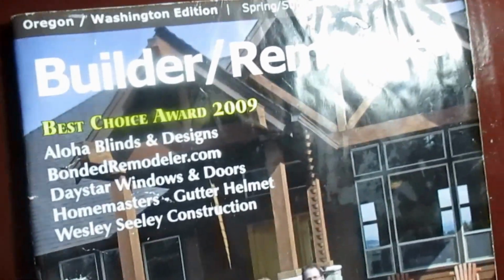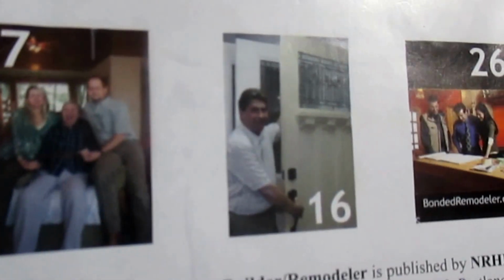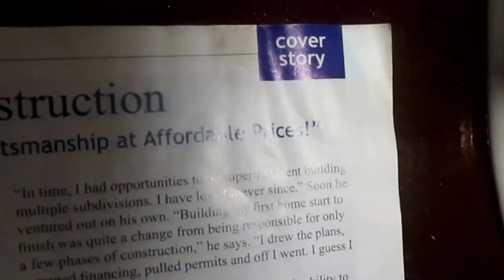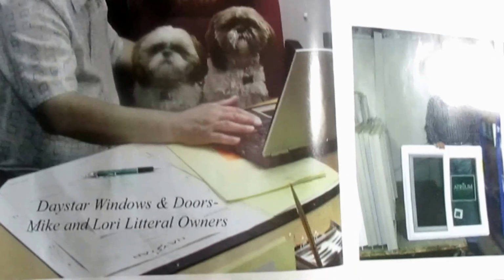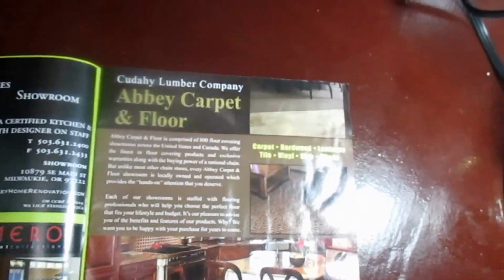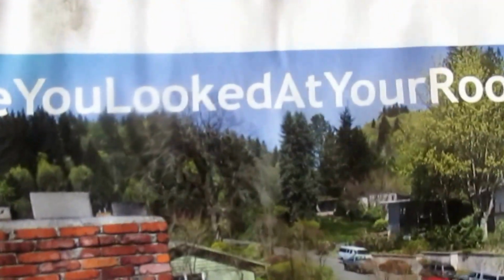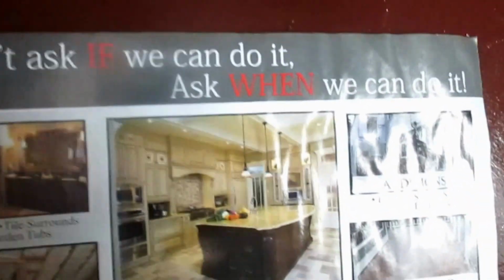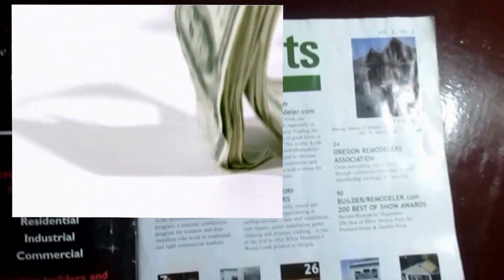SOLAR MARKETING With " BEST CHOICE AWARD FEATURE STORY REPRINTS" from SOLAR PANELS MAGAZINE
Get a Feature Story for Your Solar Company. Includes Professional Writer, Photography, Printing. Featured in our On-Line Magazine all Year for you to Send to Clients or Show on-line. Also Printed Magazine  Samples and 1,000 REPRINTS Showing You as the BEST CHOICE..

Reprints from a Magazine Have Been one of the BEST Promotional Tools you can have in your sales kit. The Reprints are High Gloss and Sells Your Customer on Making The Choice to Do Business With You.

Works Better than an Advertisement because a Third Party Writer and Magazine are Claiming You to Be the Best Choice.

Companies that have used Reprints from a Magazine Have used them for as Long As 10-Years To Show they Were Featured on The Front Cover of an Industry Trade Magazine as THE BEST CHOICE!

Get Your Professional RePrint Marketing Program NOW. Works Great as a Leave behind with that prospect that did not buy at the First Presentation to keep You as the Top Of Mind Awareness. We Only Feature One Solar Company In your Market Area so There is NO Competition.

This is a Sample Video of Feature Articles Created for Builder / Remodeler Magazine ... Now this is Available for The SOLAR Industry. or call or for details on this and other Great Ways to Market Your Solar Business. We can include a Domain name and your own website featuring your Reprint Article and Lead Capture System.

Publisher has Published Builder Architect, America Family Homes, Builder / Remodeler and now the Industry SOLAR PANELS site Magazine. Also check out our Video THE PERFECT SOLAR PITCH here on YouTube.